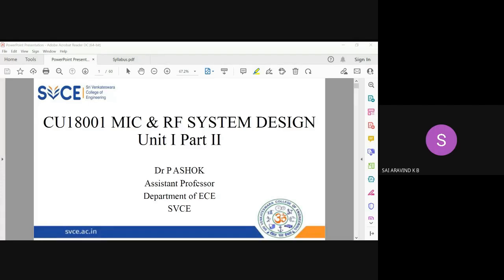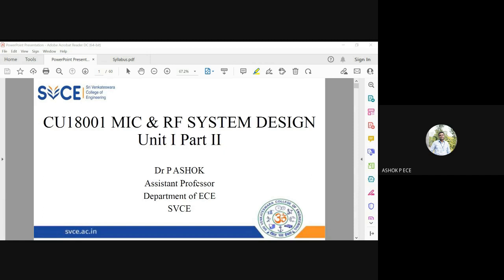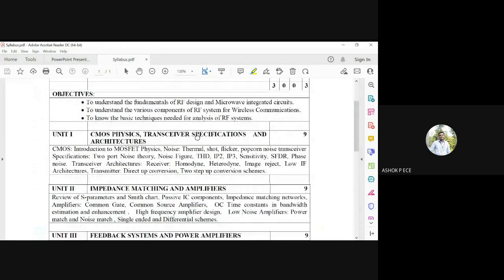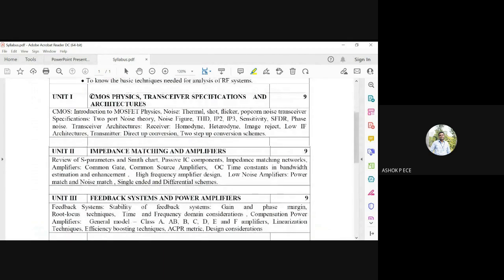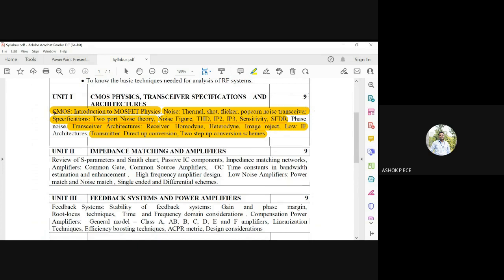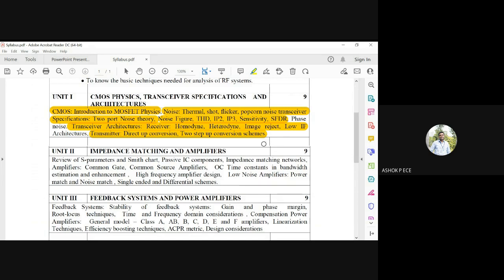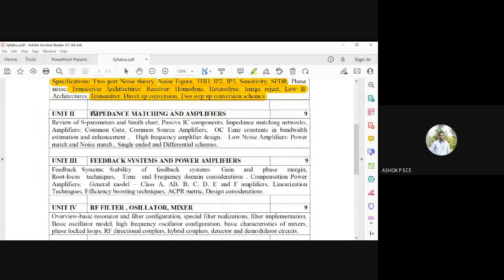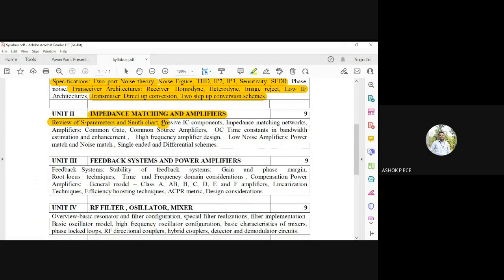MIC&RFSD | Lecture-1 | Basics of MIC & RF System Design Part-1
This video clearly explains about basics of MIC and RF System Design.